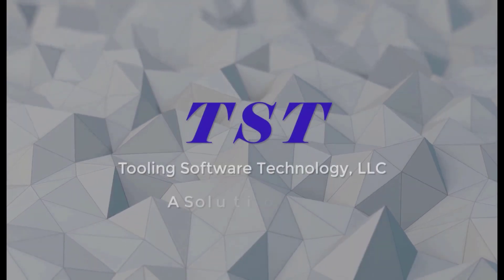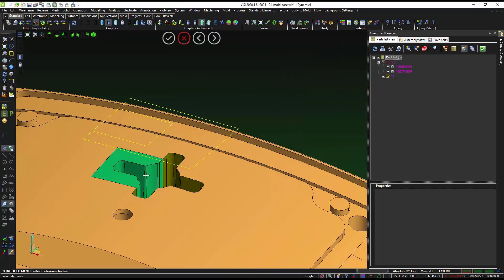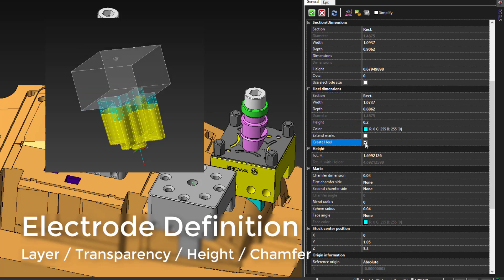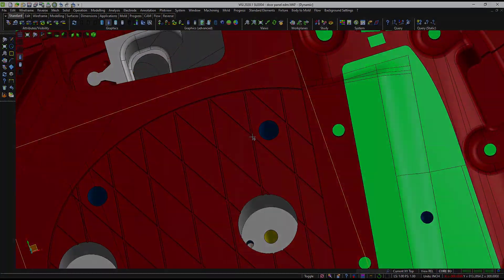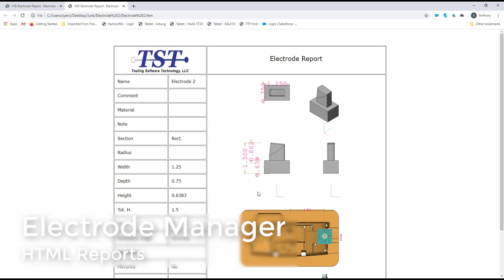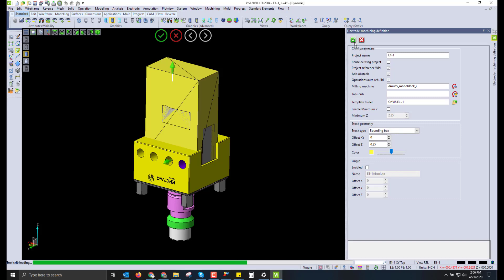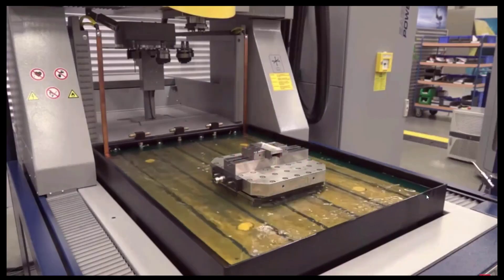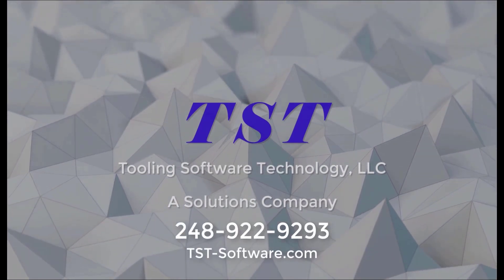VISI Electrode: Electrical Discharge Machining (EDM) for the Mold Tooling Industry.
This video showcases the powerful engine behind VISI for Electrode Machining. This video shows a full process solution from designing to machining electrodes, to outputting the burn positions. This can be done by one person or by a team depending on your staffing needs.

Timestamps:

0:00 Welcome
0:13 Full Design Process Timeline
0:26 Electrode Design
3:24 Electrode Mangement
4:39 Electrode Machining
6:18 Electrode Sinker Programming